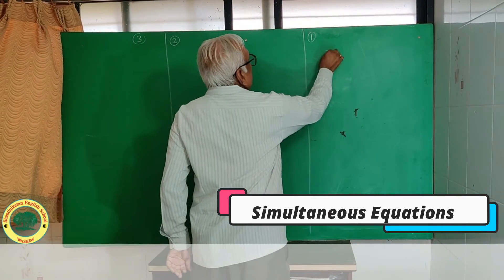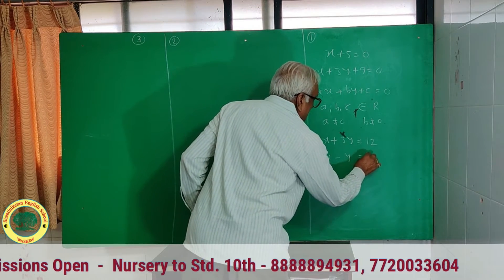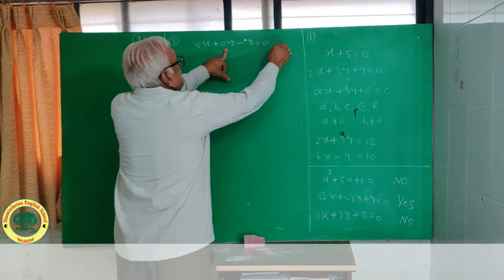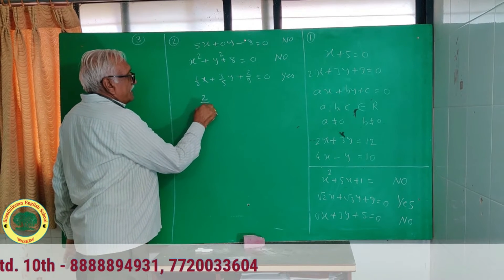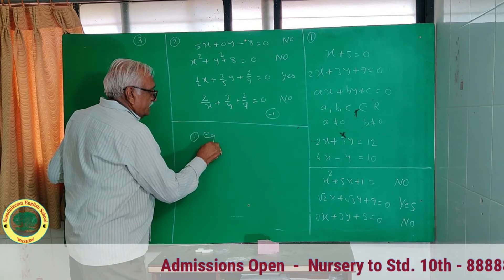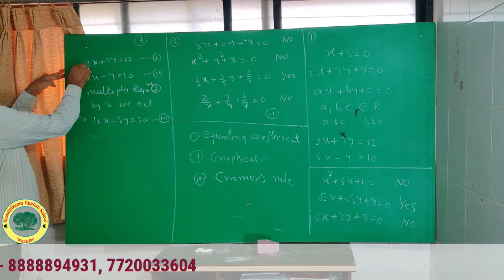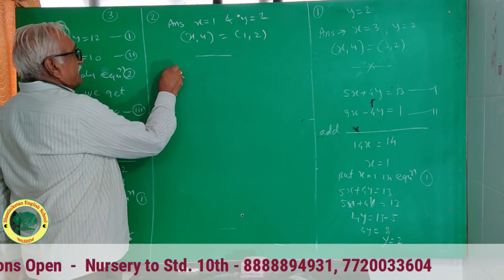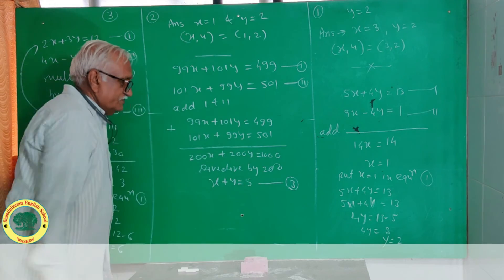Algebra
Simultaneous Equations